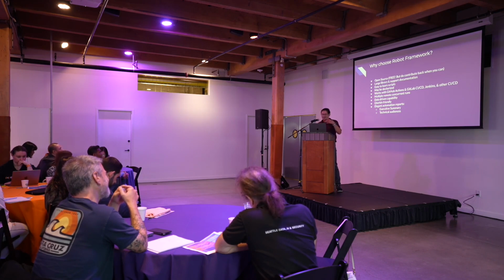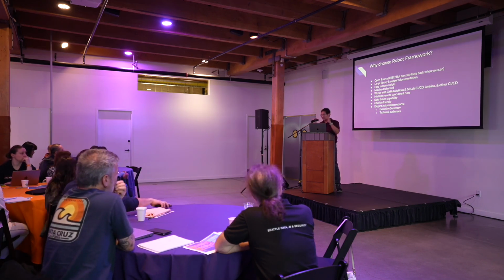INTRODUCTION TO ROBOT FRAMEWORK AUTOMATION - Roy Yap at InnovateQA Seattle 2024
VARIOUS USES TO QUICK START AUTOMATION TESTING EFFORTS
Introduction to Robot Framework Automation, and rethinking how to approach automation from a more human QA perspective

Roy Yap

Software Developer in Test Engineer, Influence Mobile
I am a Software Developer in Test with 18 years of self thought work experience, a Mechanical Engineer by degree (B.S. & M.S.), and I have worked in telecommunications (software and hardware / firmware), healthcare, some fintech, and mobile gaming rewards platform. I like to tinker with technology, a bicyclist, and publisher of 2 paper snowflakes books. I am an equal opportunity pet offender, and I currently have 2 cats: Desi & Señor Hugo.

This video has been originally published in the  @testmastersacademy6404   channel and reused per owners agreement.